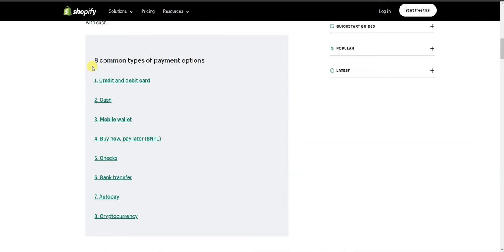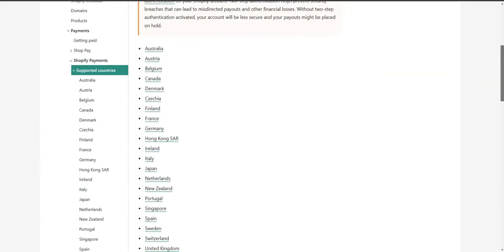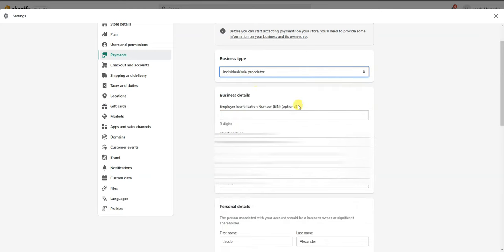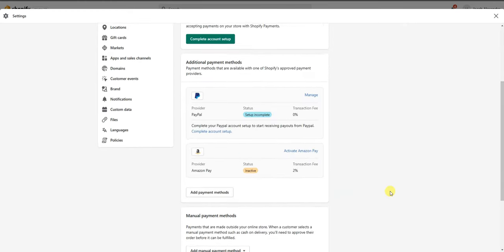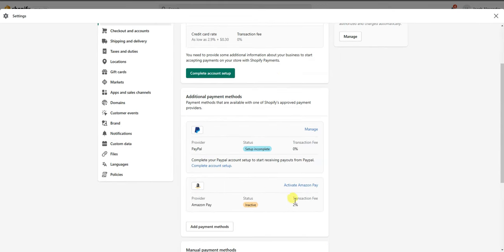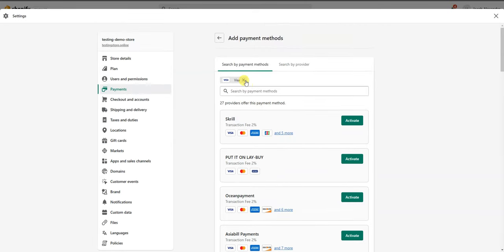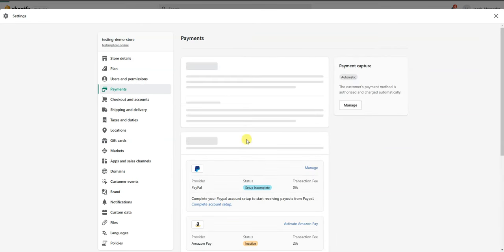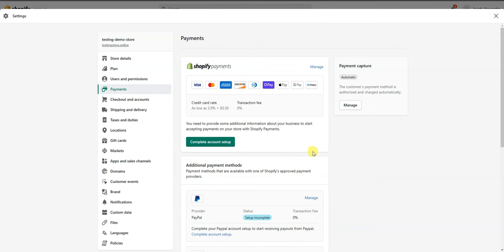Shopify Payments Setup | Complete Super Simple Tutorial (All Methods!)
In this shopify payments setup tutorial, I will be showing you step by step how you can setup shopify payments within your shopify store. Accepting payments is one of the most critical parts of running a shopify store, and there are many payment methods and gateways you can use to accept payments in your shopify store.

I will go through which payments I recommend using, and if you are in a country that doesn't offer shopify payments, I will provide alternatives to that as well. I will also show you how you can setup paypal and crypto payments.

Timestamps:
Types Of Payments To Accept: 0:00
Shopify Payment Settings: 1:26
Shopify Payments Setup: 1:42
Paypal Express Checkout Setup: 4:36
Other Payment Options: 6:01
Payments Setup Overview: 8:36